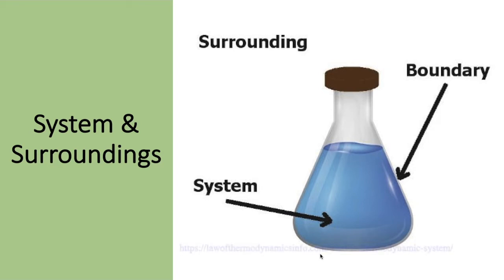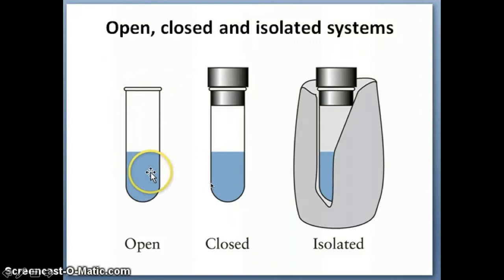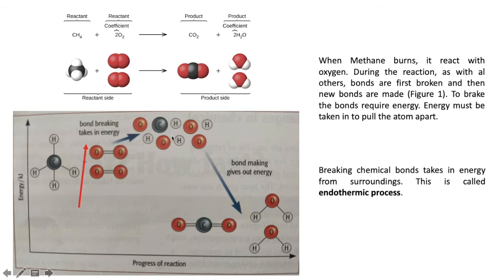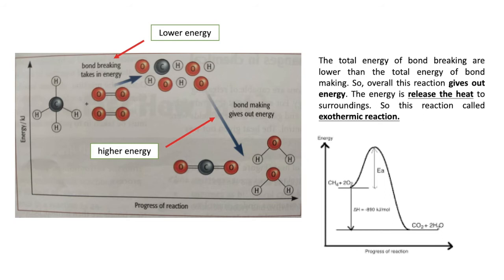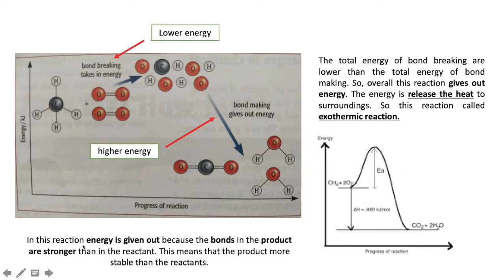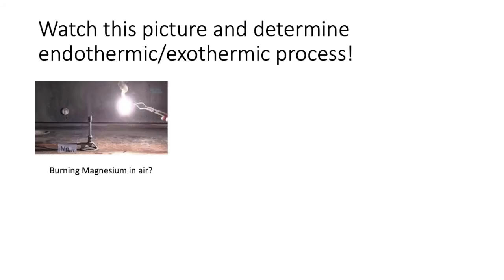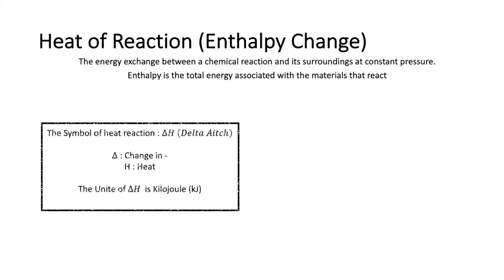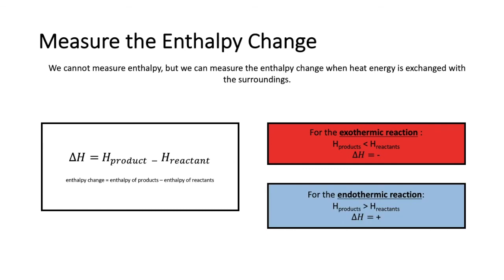[Chemistry] Exothermic & Endothermic Reaction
Mata pelajaran kimia